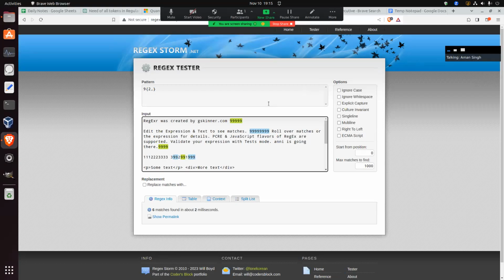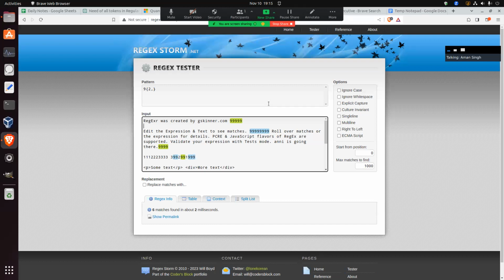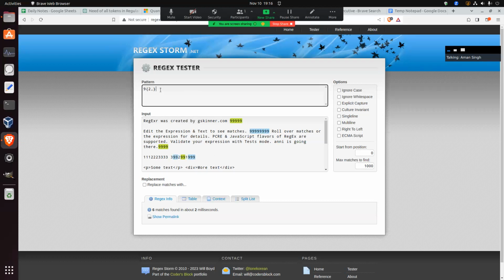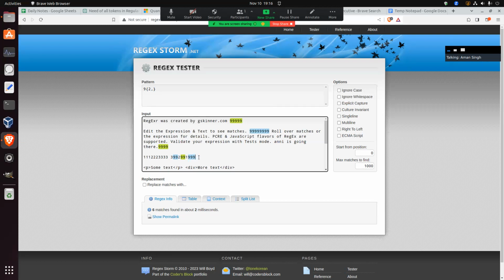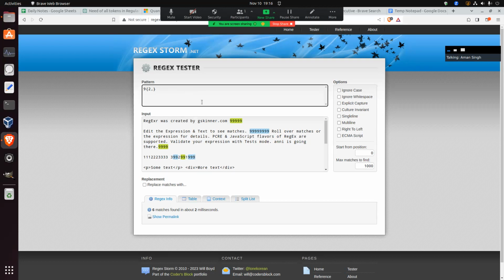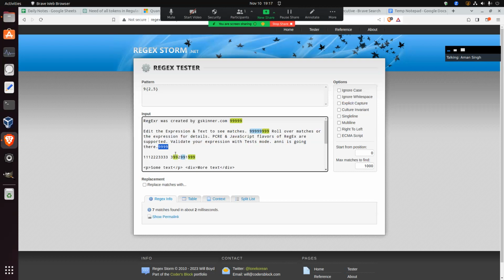How to make complex Regex pattern by advanced Quantifier (Consecutive repetition greedy feature)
How to make complex Regex pattern by advanced Quantifier (Consecutive repetition greedy feature of Quantifier) | Regex Practical | C#